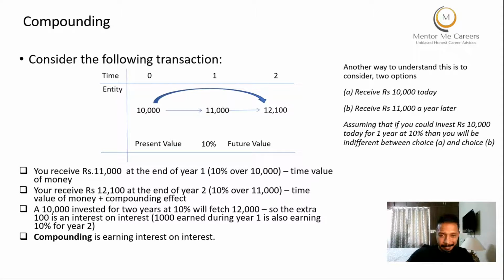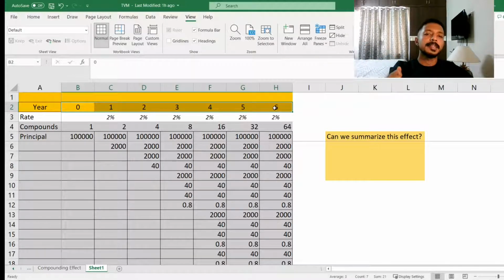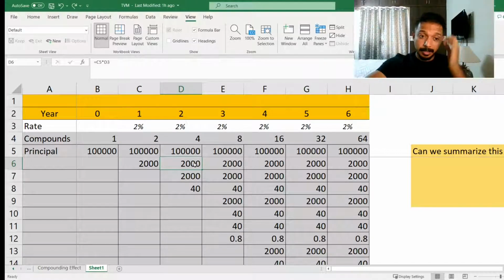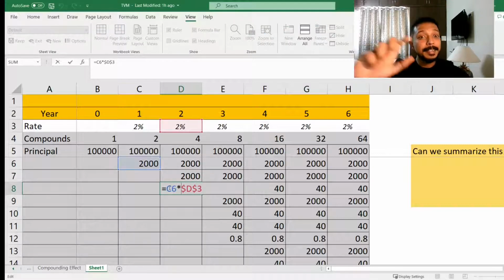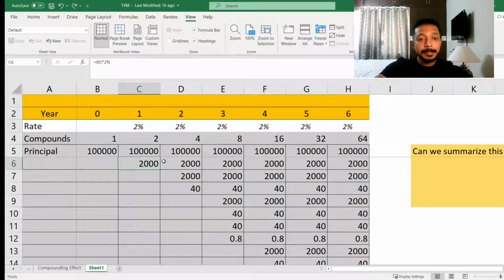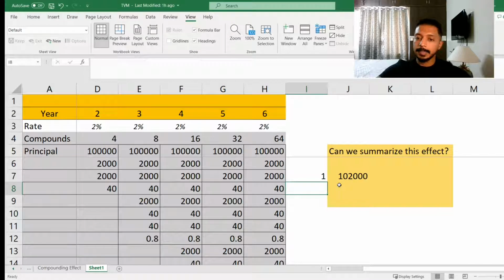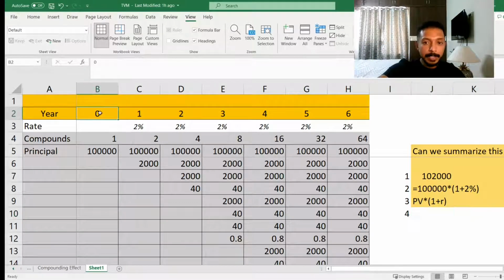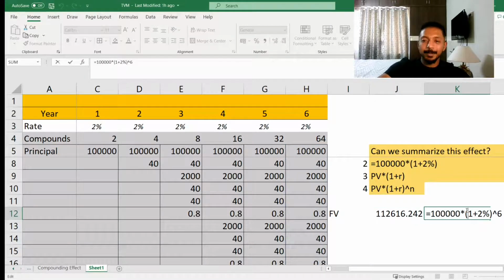3.2 What is Compounding in Practice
Learn what is compounding in practice

 for more tutorials and live instructor led trainings